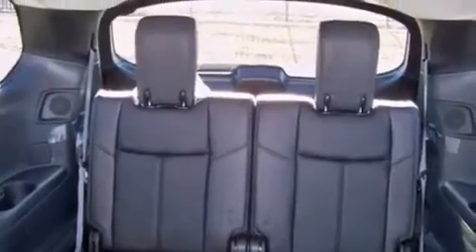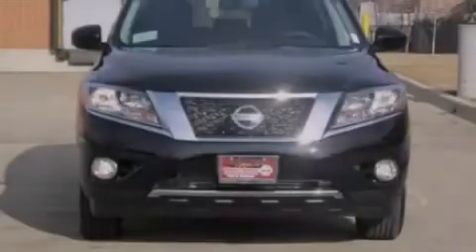2013 Nissan Pathfinder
We are proud to present this 2013 Nissan Pathfinder .

 We've been honored to serve the   area , we promise that your experience at our dealership will exceed your expectations !

 Year : 2013
 Make : Nissan
 Model : Pathfinder
 Engine : 3.5L V6
 Trans . : Variable
 Exterior : Black
 Miles : 1

 2013 Nissan Pathfinder